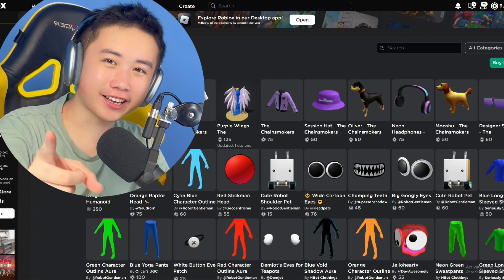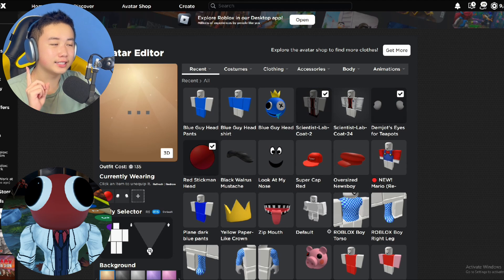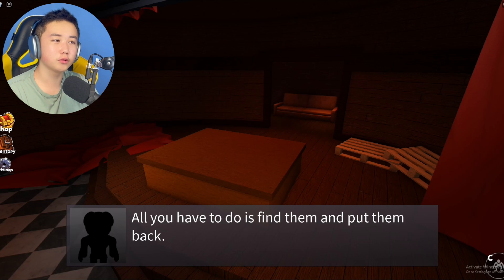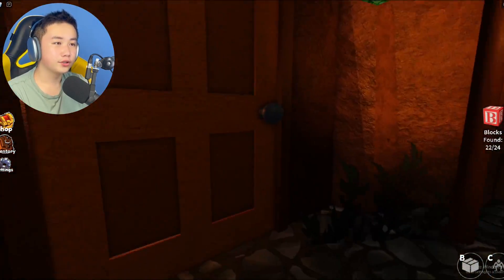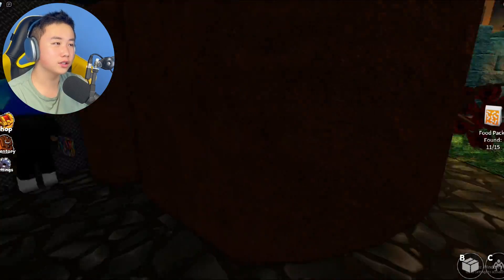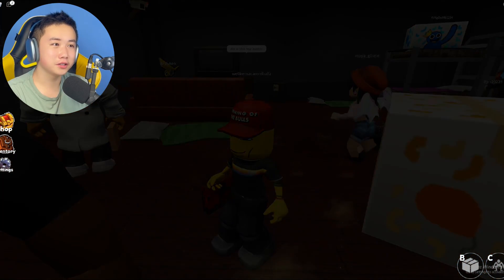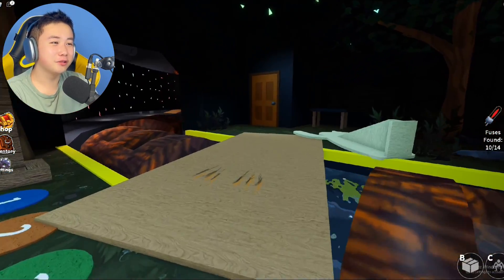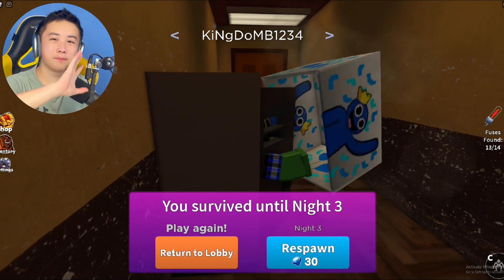How to make Red From Rainbow Friends Avatar in Roblox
In today's video i'm going to show you How to Make Red avatar in Roblox